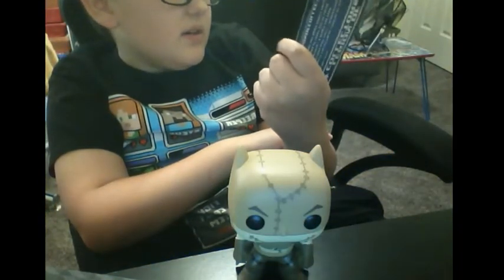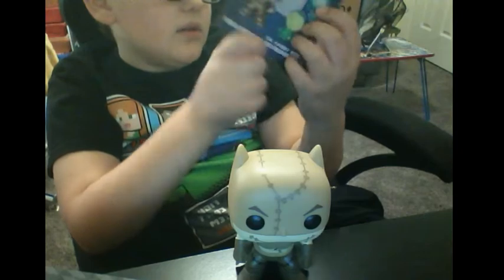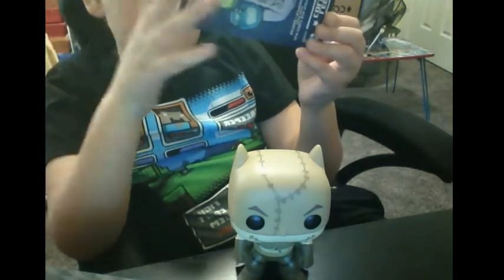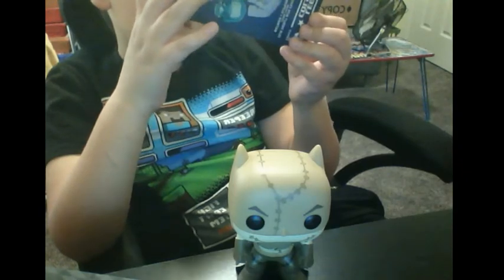Hendrix's Pop Review EP 71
Unboxing, Reviewing and Rating: Scarecrow ImPopSter